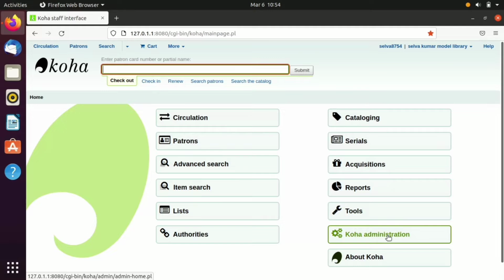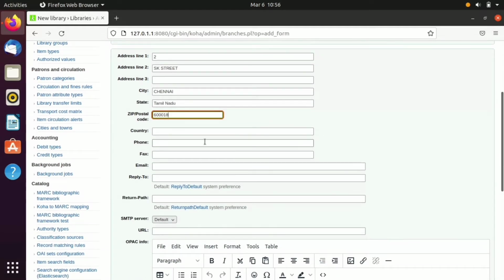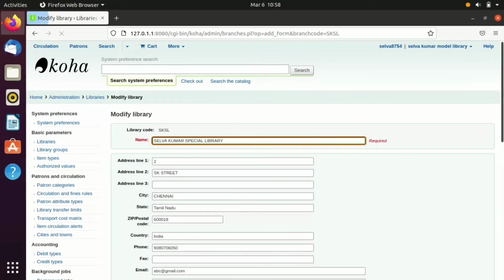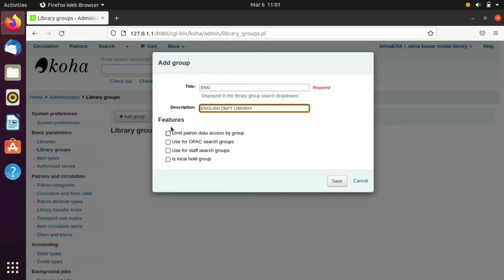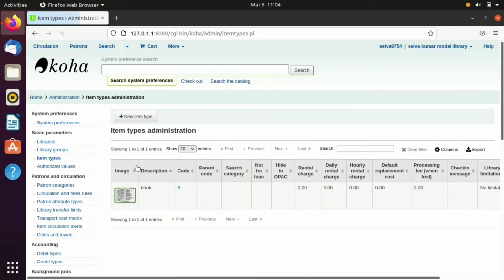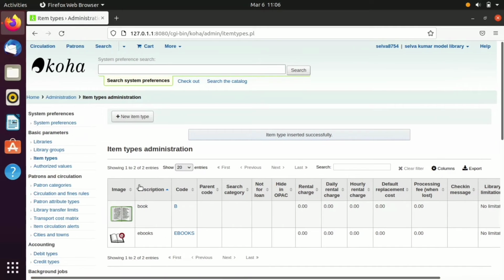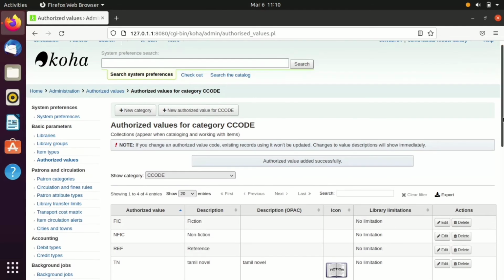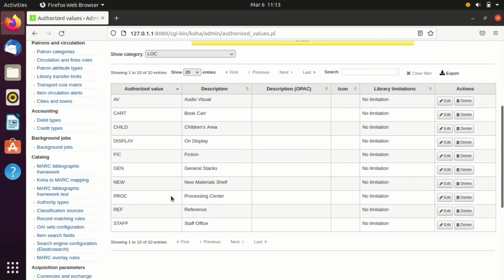Basic parameters of Koha | Koha administration | Koha 21.11 | setting up the Koha administration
(please use earphones for Better experience of sound )

Video credits
SELVA KUMAR S
2nd year M.lib.I.Sc ( Integrated)
Department of library and Information science
Manonmaniam Sundaranar University,
Tirunelveli.